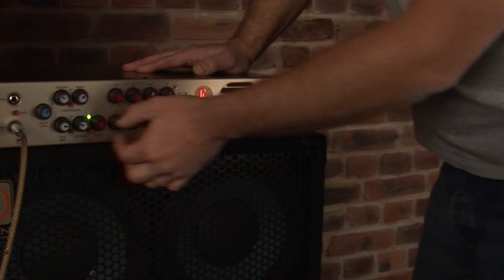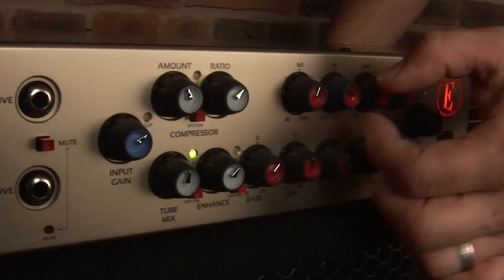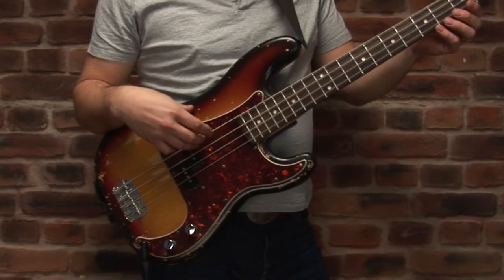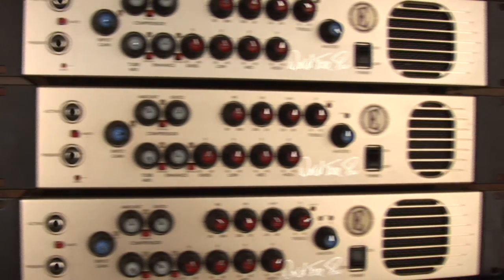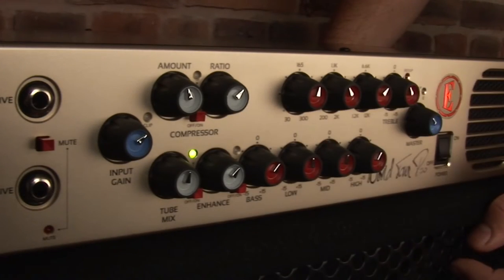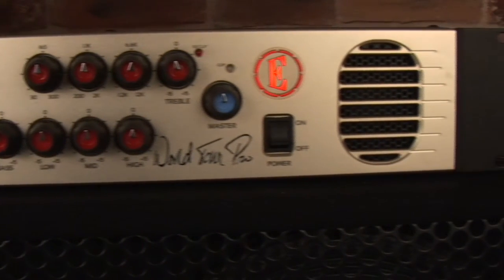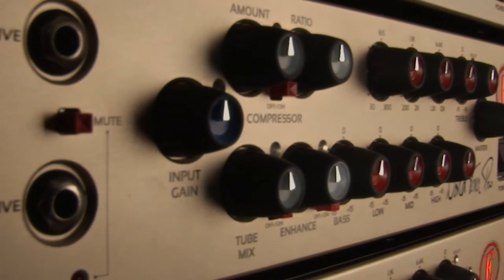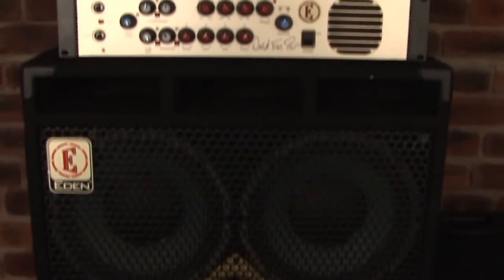Eden World Tour Pro Series: Features - EQ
In this video we look at using the advanced EQ settings on Eden World Tour Pro amplifiers.

Find out more about the Eden World Tour Pro Series